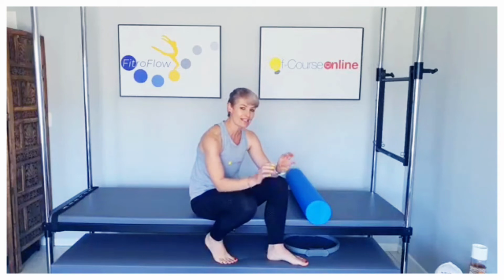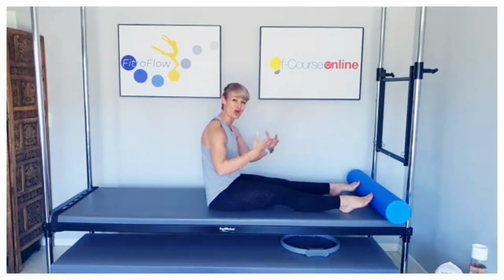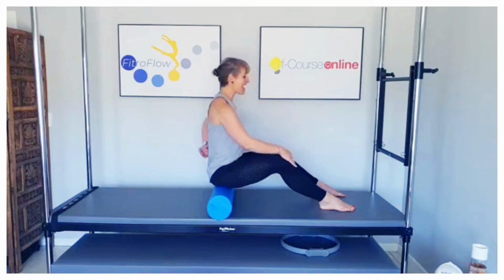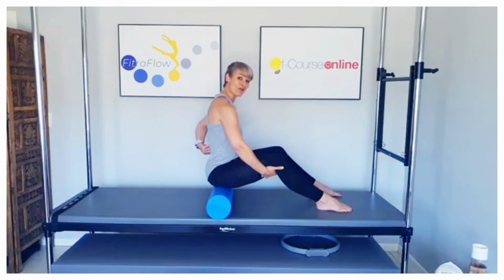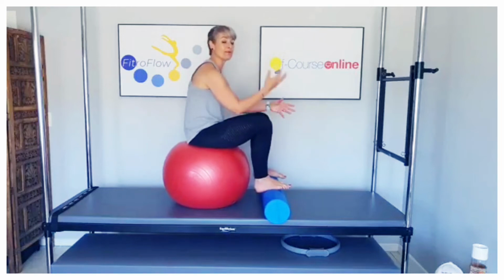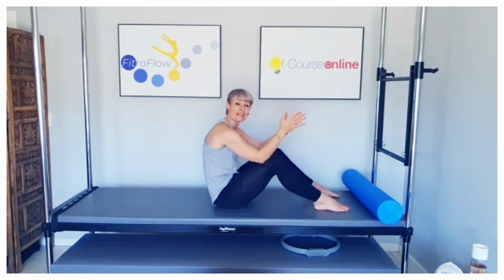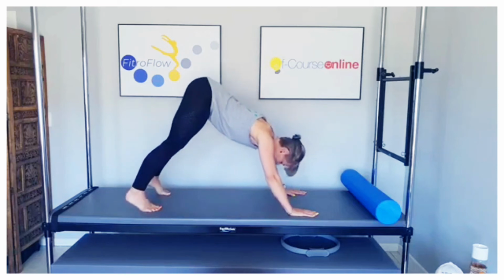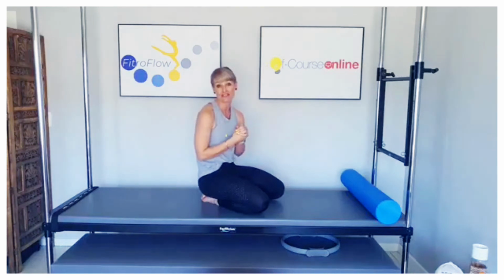Why Your Clients Can’t Sit Upright | The REAL Lumbar Control Fix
Unlock better lumbar control in your clients with this step-by-step guide to teaching true spinal extension. In this video, Tanya Thompson from OffCourseOnline breaks down why so many clients struggle to sit upright, overuse the thoracic spine, or can’t find lumbar extension — even when their hamstrings aren’t the problem.

You’ll learn:

⭐ The three main reasons clients stay stuck in lumbar flexion
⭐ How hip flexors, hamstrings, and spinal awareness work together
⭐ Why thoracic compensation happens and how to correct it
⭐ Practical tools for teaching lumbar extension in real-life clients
⭐ A foam-roller technique that instantly improves lumbar control
⭐ A seated exercise variation perfect for daily awareness and strengthening
⭐ How these corrections transfer to movements like Up Stretch, Downward Dog, Teasers and Roll-Ups

This tutorial is ideal for Pilates instructors, movement professionals, physios, and anyone helping clients build better body awareness, stability, and control.

👉 Want more instructor education? Visit OffCourseOnline.com for courses, webinars, and teaching resources.

Chapters:
00:00 – 01:45 → Introduction & Overview
01:45 – 03:30 → Common Movement Mistakes
03:30 – 05:20 → Understanding Anatomy & Biomechanics
05:20 – 07:10 → Spinal Alignment & Client Assessment
07:10 – 09:00 → Hip Flexion vs Spinal Flexion
09:00 – 10:50 → Corrective Strategies for Clients
10:50 – 13:00 → Practical Demonstrations & Tips
13:00 – 14:07 → Lumbar Spine Awareness & Hip Flexion
14:07 – 15:49 → Loaded Training & Squat Mechanics
15:49 – 17:57 → Teaching the Lumbar Spine Movement
17:57 – 18:57 → Slow vs Fast Movements & Time Under Tension
18:57 – 20:16 → Community & Member Engagement
20:16 – 21:06 → Equipment Workshops & Black Friday Special
21:06 – 22:02 → Course Requests & Responding to Members
22:02 – 23:14 → Pilates Mat Course Launch & Vision
23:14 – 23:19 → Closing & Weekend Wishes